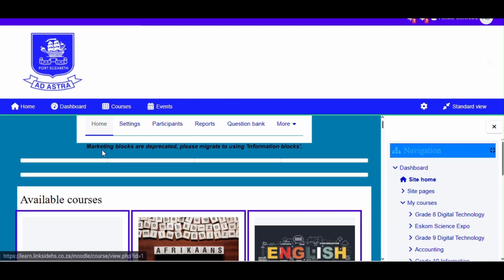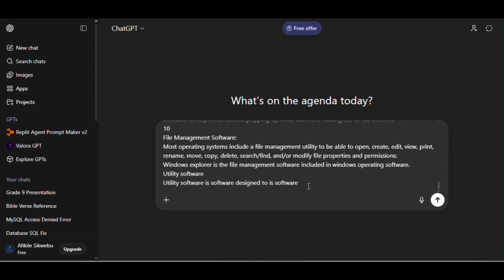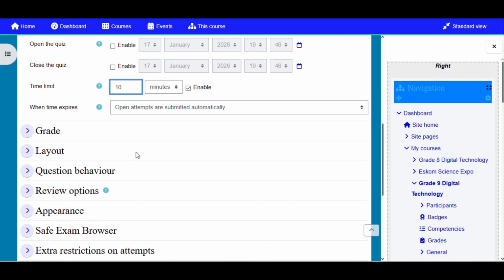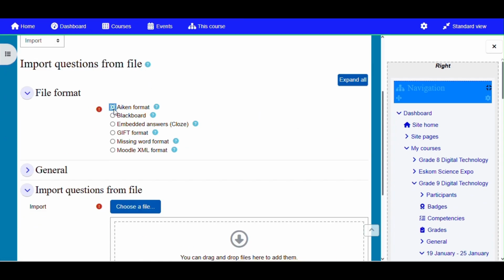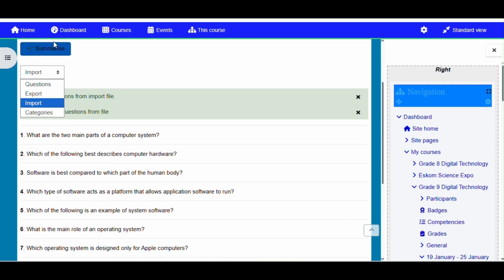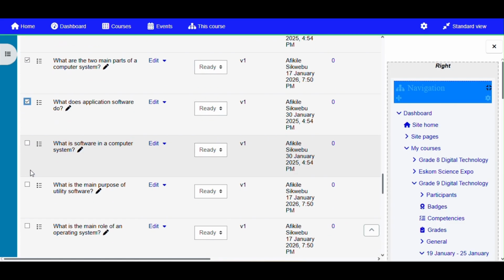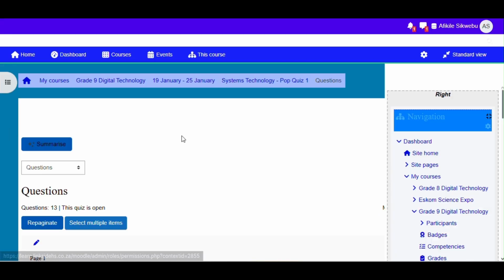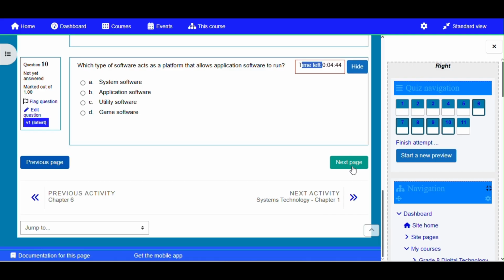Creating a Moodle Quiz